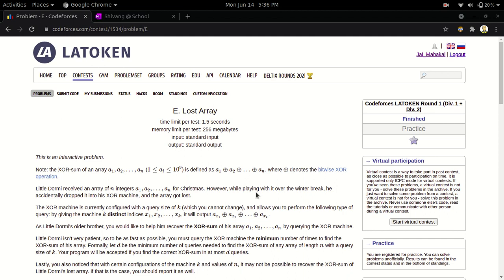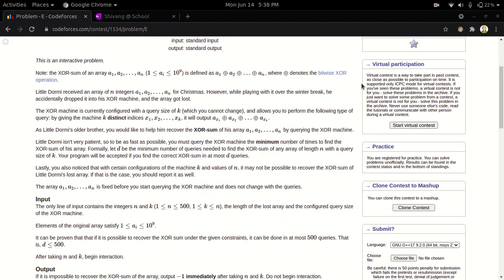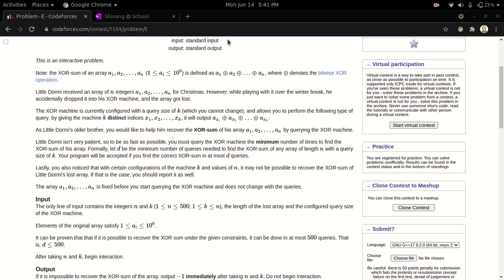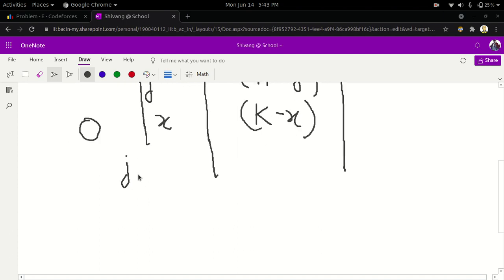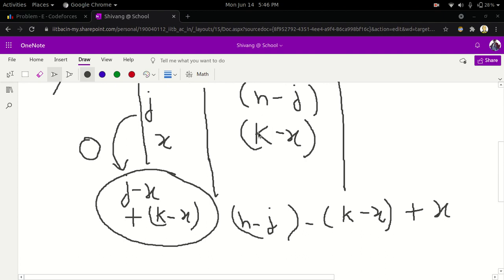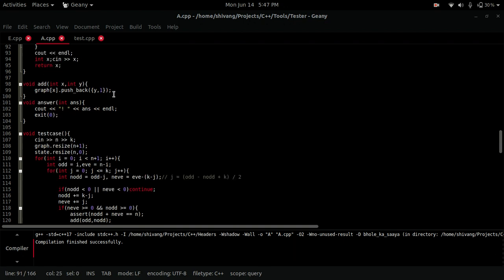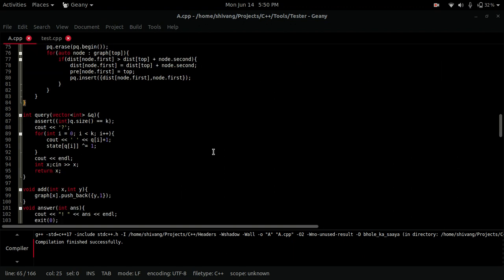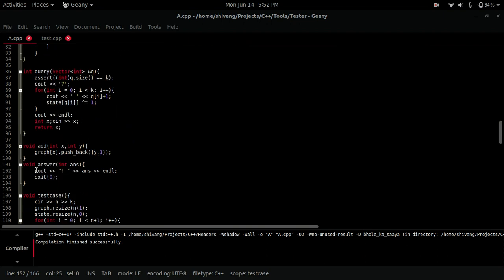Codeforces LATOKEN Round 1 (Div. 1 + Div. 2) | Problem E | Lost Array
This is the solution to Lost Array, Codeforces LATOKEN Round
Problem Description - 0:00
Solution - 4:35
Working Code - 9:55